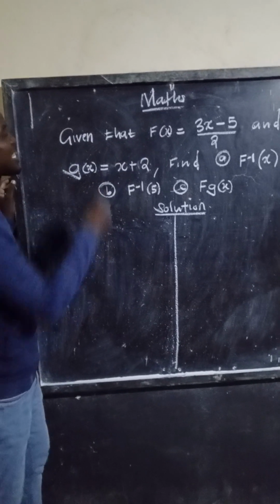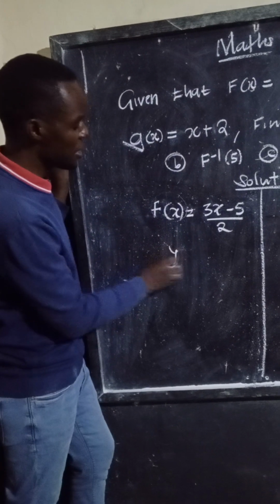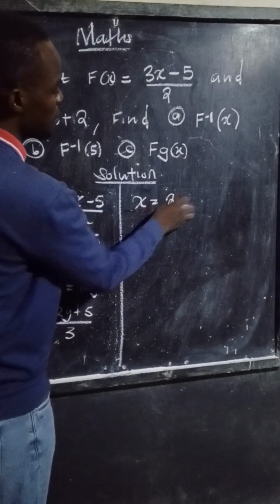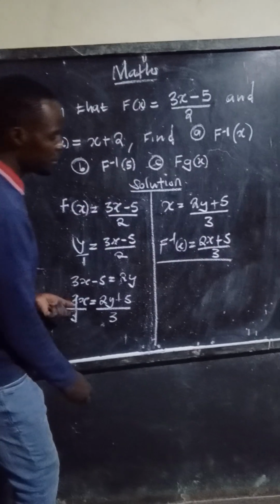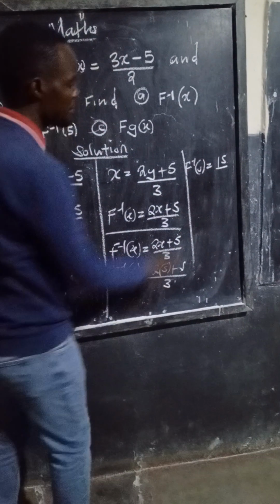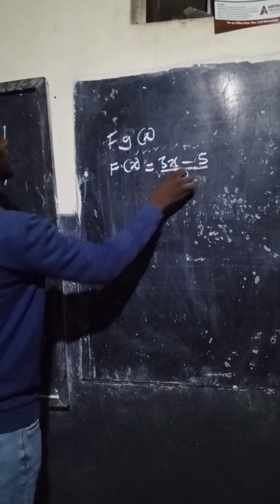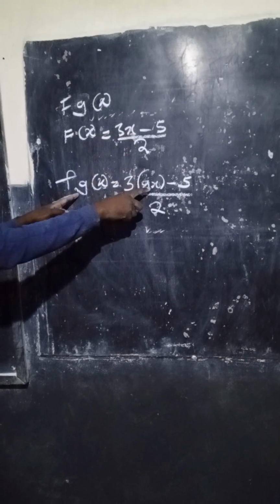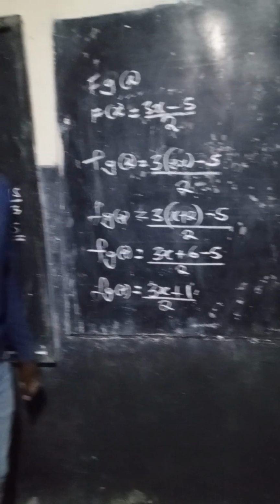MATHS PAPER 1 2023 GCE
your subscription will takes far